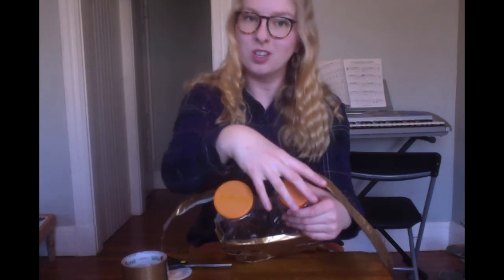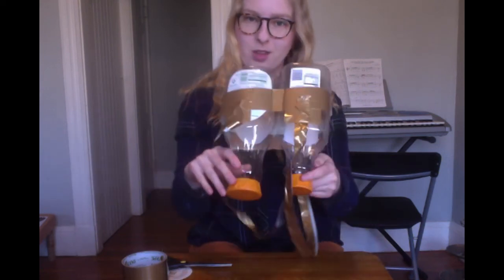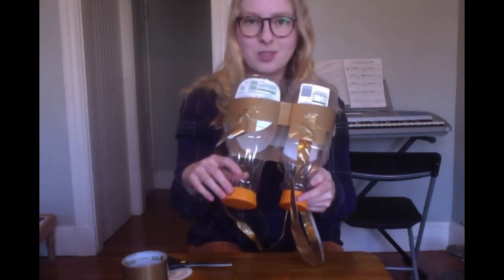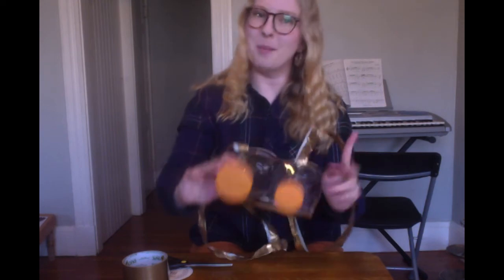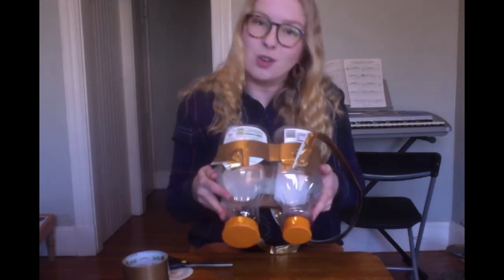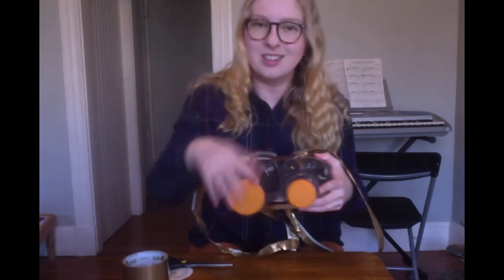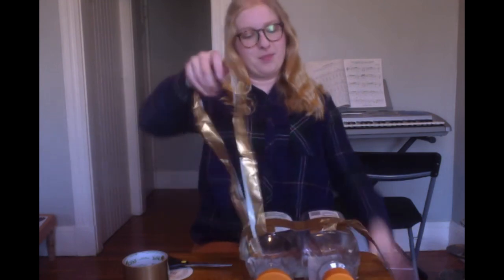DIY Jet Packs with Miss Sam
In honor of the 50th Anniversary of Earth Day, learn how to make your very own jet packs out of recycled materials! Let's have fun and save the planet while we're at it!